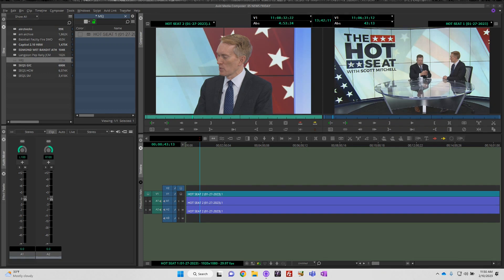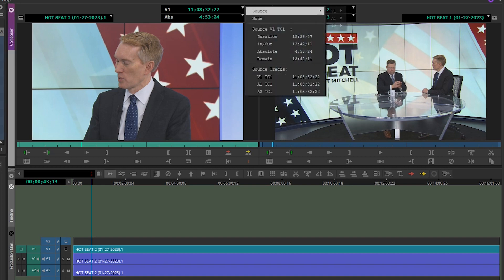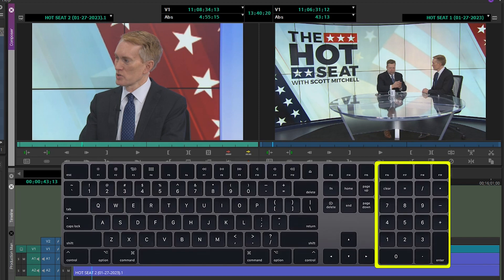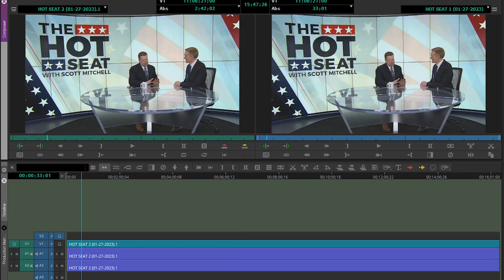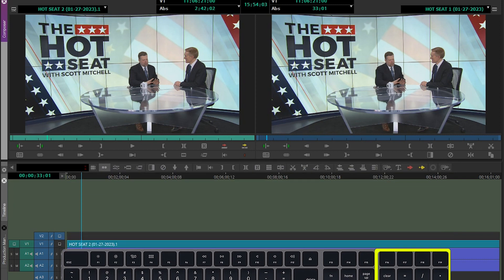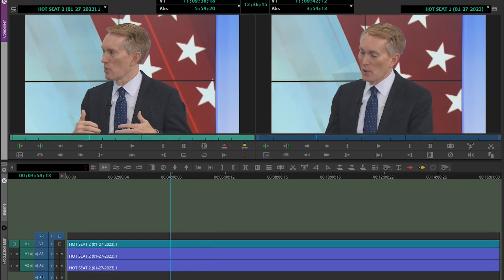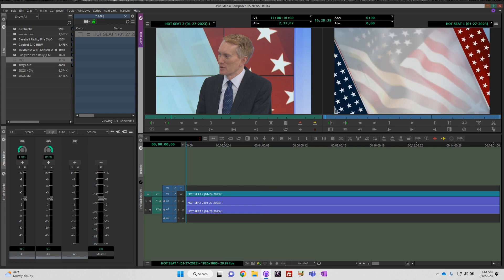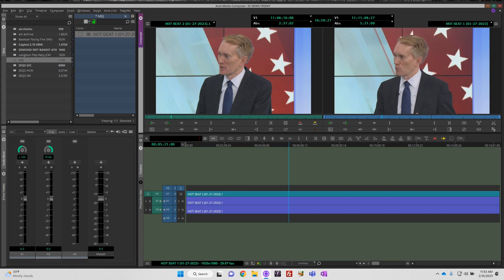NEWS 9 TRAINING | How to Search by Timecode in Avid Media Composer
Ever wonder how to type in the timecode you want and go straight to the point in a video when editing in Avid Media Composer?  I'll show you how in this short video.